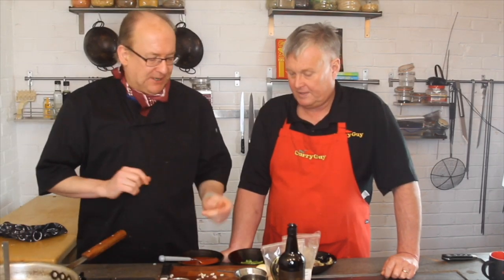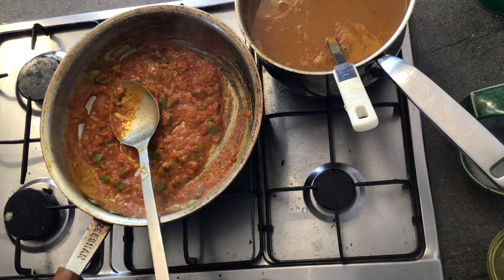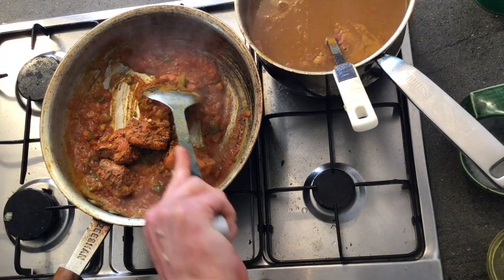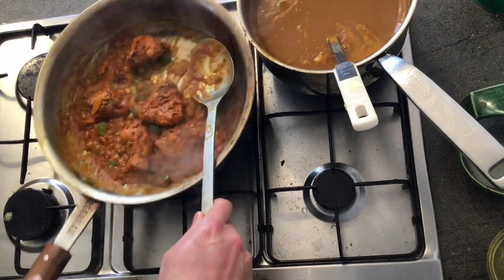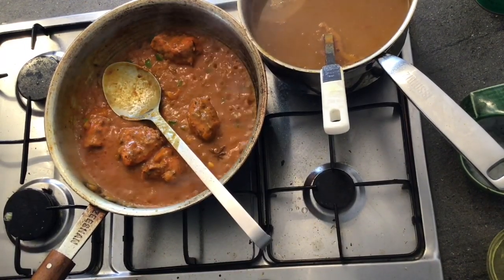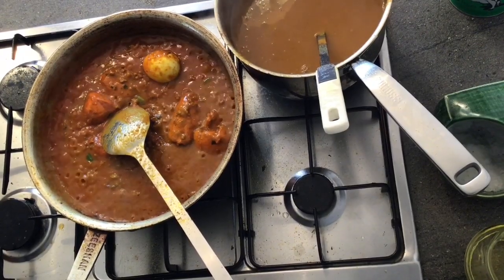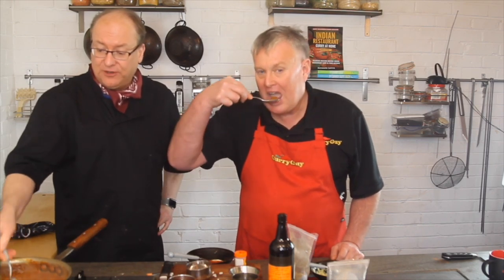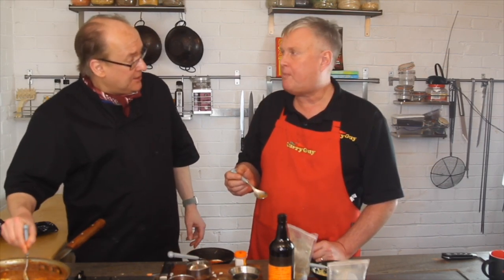How To Make Shahi Chicken Tikka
I had a great time cooking with the one and only Richard Sayce (AKA Misty Ricardo)! Richard made a fantastic  shahi chickken curry from his second cookbook 'Indian Restaurant Curry at Home Volume 2'.

Richard has been a real inspiration to me over the years and has loads of terrific videos on his YouTube channel.

I love Richard's books. Here's all you need to know about Misty Ricardo
Books by Misty Ricardo's Curry Kitchen
'Indian Restaurant Curry at Home Volume 1'
'Indian Restaurant Curry at Home Volume 2':

'The Curry Guy'
'The Curry Guy Easy'
'The Curry Guy Veggie'
'The Curry Guy Light'